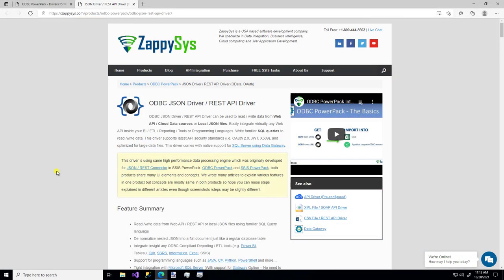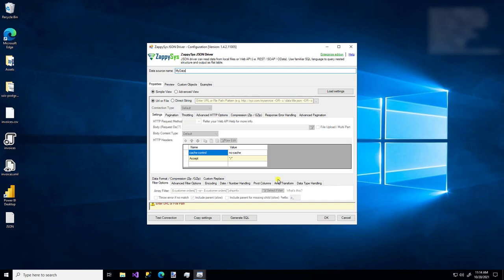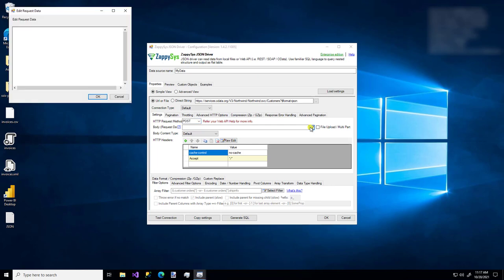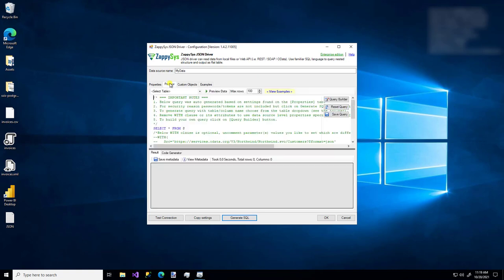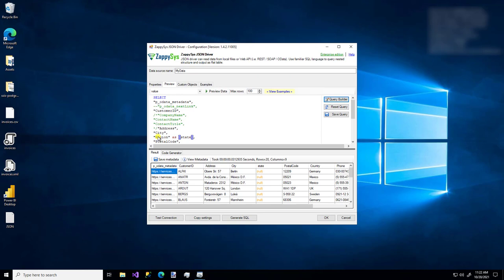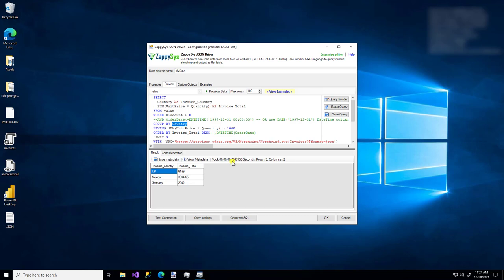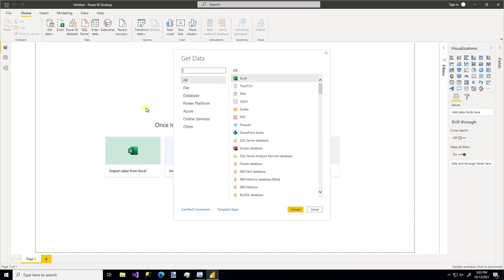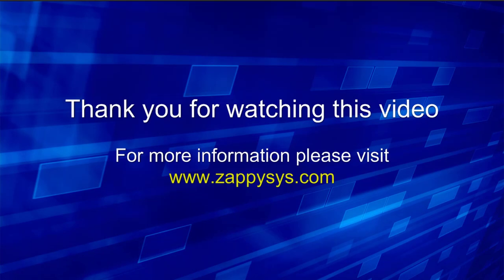Power BI JSON API Connector - Read/Write JSON Web API or Local JSON files data in Power BI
01:00 Open ODBC Data Source (64/32-bit)
02:00 Configure JSON Driver
12:28 Load JSON API Data into the Power BI

JSON Driver / REST API Driver for ODBC / Power BI
ODBC JSON Driver / REST API Driver can be used to read / write data from Web API / Cloud Data sources or Local JSON files. Easily integrate virtually any Web API inside your Power BI / ETL / Reporting / Tools or Programming Languages. Write familiar SQL queries to read /write data. This driver supports latest API security standards (i.e. OAuth 2.0, JWT, X509), and optimized for large data files. Using JSON API Connector you will be able to connect, read and write data from within Power BI

JSON Driver Features
* Read /write data from Web API / REST API or local JSON files using familiar SQL Query language
* De-normalize nested JSON into a flat document just like a regular database table
* Integrate insight any ODBC Compliant Reporting / ETL tools (e.g. Power BI, Tableau, Qlik, SSRS, Informatica, Excel, SSIS)
* Support for programming languages such as JAVA, C#, Python, PowerShell and more…
* Tight integration with Microsoft SQL Server (With support for Gateway Option – No need to install Driver on Server)
* Familiar SQL Query language support including WHERE, ORDER BY, GROUP BY constructs
* Support for custom math/ string / datetime / JSON functions in SQL query Language
* The unparalleled performance with large file support (See how we processed 3 million rows in 3 mins)
* POST data to API server, Upload File to server (Support MultiPart File Upload).
* Latest security standards such as OData,  OAuth and JWT (RFC 7519) (Call services like Google API, Facebook …)
* Call API using Dynamic Token Authenticate or Basic authorization (i.e. UserID / Password)
* Reading from multiple files using wildcard pattern (e.g. Year??_data*.json)
* Support for Array Flattening (Child Array Items as Columns)
* HTTP Request with Custom Headers / Body / URL Parameters.
* REST API Pagination Support to consume multiple requests / loop (many options explained here and here)
* Support for 2D arrays and Complex Transformation (See this article and this for Google BigQuery)
* Option for Pivoting nested data (Convert Columns to Rows)
* Ability to read raw JSON / indent output from inner array
* HTTPS / SSL / TLS 1.2 Support for more secure communication
* Support for passing cookies
* Support for Proxy Server